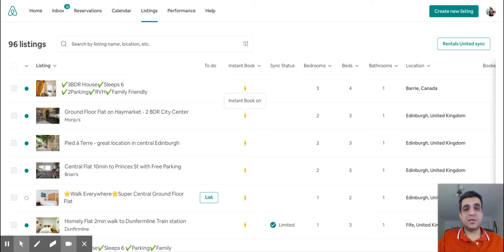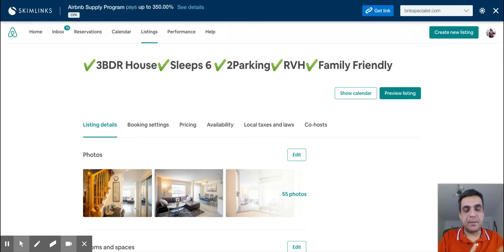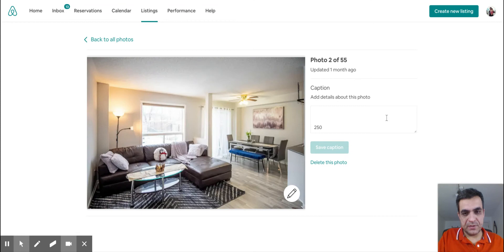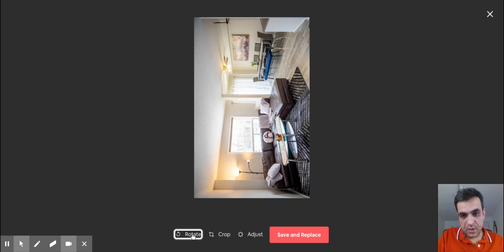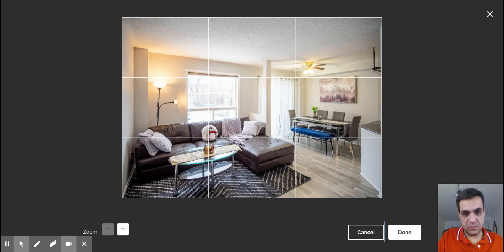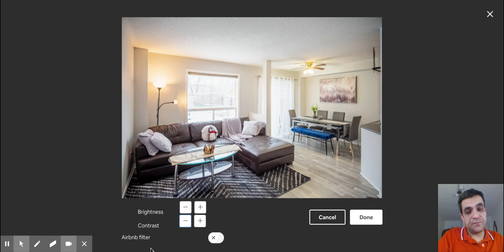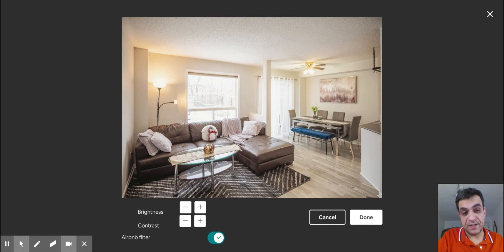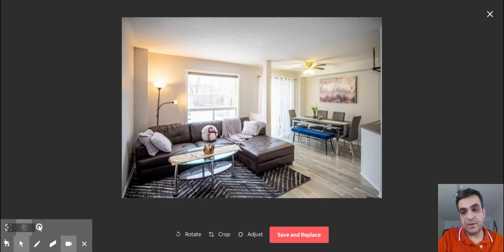How To Edit Airbnb Photo Directly On Your Listing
How To Edit Airbnb photos: Airbnb has recently sneaked in this new feature which allows you to edit Airbnb photos directly on your listing without having to upload them again after enhancing in another software.

This also includes a default Airbnb filter which applies predefined settings on the photos which is cool I believe.